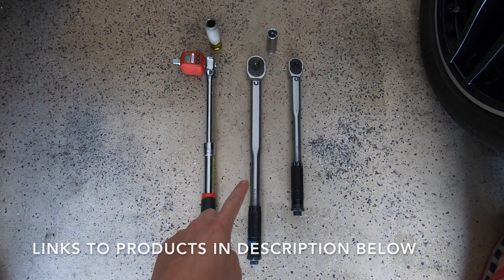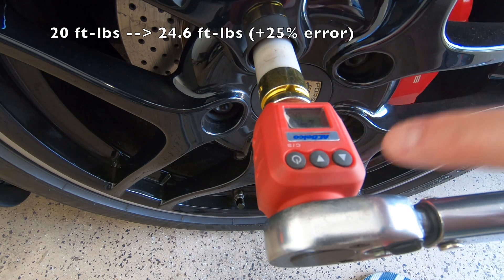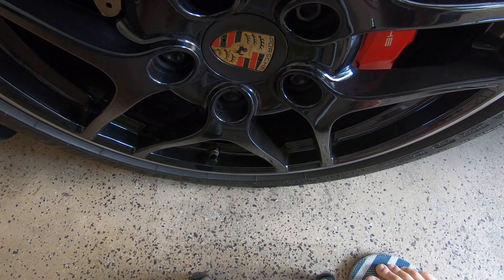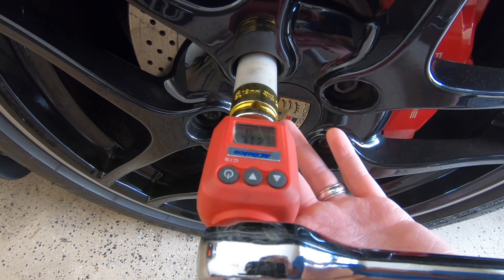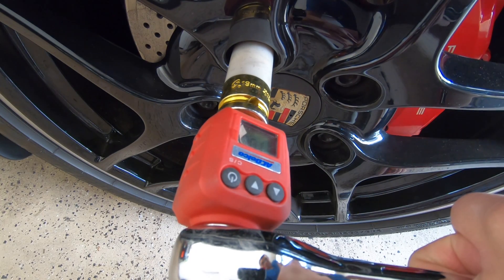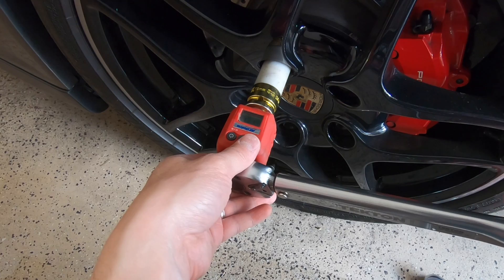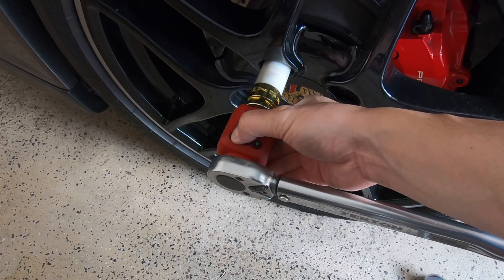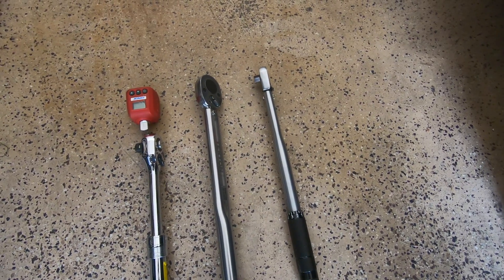How accurate are Clicker Torque Wrenches? Review & Calibration Tutorial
Are you in the market for a budget torque wrench? In this video, I'll review the accuracy of the Tekton 1/2 inch and 3/8 inch torque wrenches by comparing them to an AC Delco electronic torque wrench adapter. I'll also show you how to calibrate your clicker style torque wrench. See below for links to the tools used and additional videos:

AC Delco 1/2" Drive Torque Wrench Adapter
Pittsburgh 1/2" Extendable Ratchet
Non-marring 19mm wheel bolt socket

Camera Equipment Used:
- GoPro Hero 7 Black
- Rode VideoMicro Mic
- GoPro Mic Adapter
- GoPro Suction Cup Car Mount